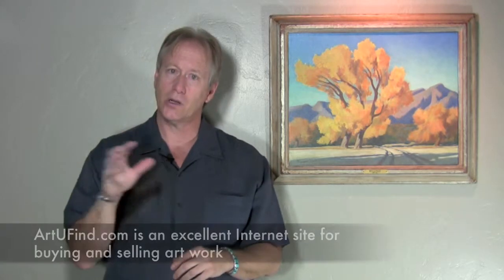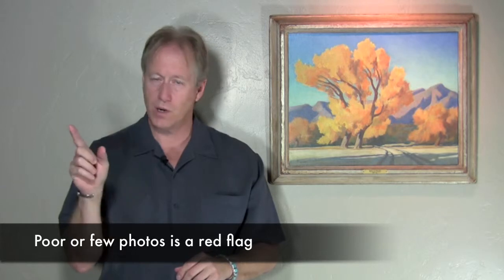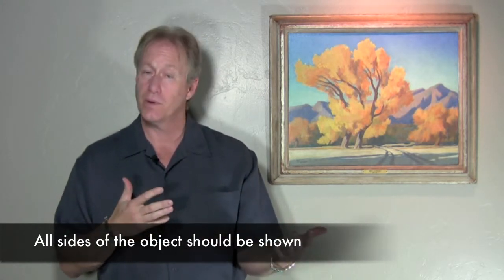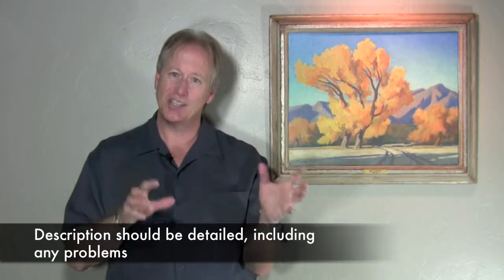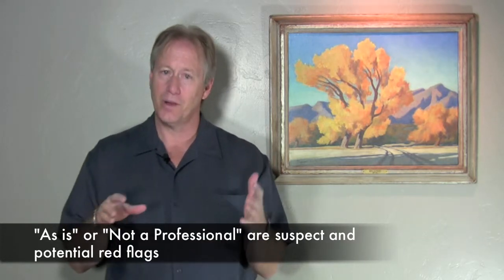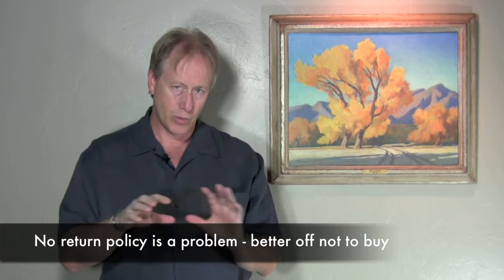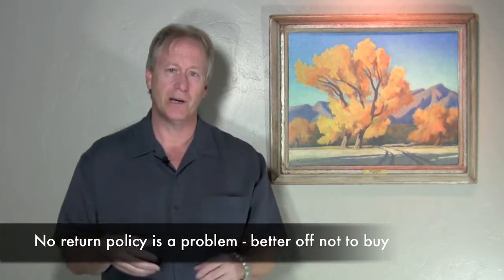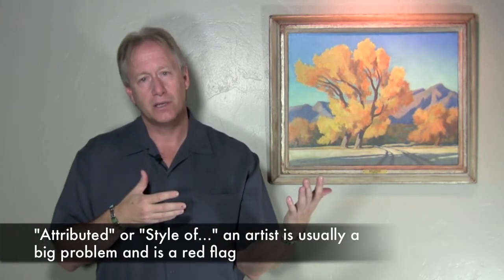Red Flags For Buying Artwork and Antiques on the internet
Buying artwork and antiques on the internet presents problems for those not aware of what to look for.  Dr. Mark Sublette art gallery owner shares his tips on what red flags you need to know  when buying artwork on internet site. Learn the specific wording used by those individuals trying to scam you when they sell artwork

Red flags for buying artwork and antiques on the Internet. I'm going to give you what I always look for, whether somebody's sending me an email of a piece of artwork that they’re trying to sell, or if I'm going to an Internet site that has it for sale. If you can just pick these little key phrases out, it's going to save you an immense amount of money, because over and over again I see these things coming up, and I know they're fakes or frauds, or problematic because they've worded it in that way. Remember, when you're dealing with the Internet, you only have really generally two things: you have a photograph and you have the description. It's often (that) you're not able to talk to the person, especially if it's something like EBay, where you really can't communicate with them. It's great if you can, and there's a site called ArtUFind, where you're actually able to get in contact with that individual, and maybe ask those questions that you just can't get from looking at a description or photo. So here are some of the red flags. If they don't put enough photos up, (then) that’s a problem. They should include the entire piece. If it's, let's say, a Navajo rug, we should see the entire Navajo rug. If parts of the ends are cut off or sides cut off, there's a reason. If they don't show both sides of the object (and this can be a painting too, because you want to see both sides), that's a problem. If they don't put it up after you ask them for it, (then) don't buy it. Objects are generally two sided or three-dimensional; you need to see all sides to make a decision. If it's something like a pot, it may be lopsided. You need to find out. This brings us to description. They should have a fairly good description of the piece. If they say to you, “By the way, I'm not a professional,” “I don't know,” or “You're buying it as is,” (those are) red flags. Generally, people do know when they put it up, and they put “I'm not a professional” really as a legal out. This way, they can say, “I didn't know. I'm not an art dealer,” even though they may have been selling on a EBay for 20 years, and maybe not 20 but 10 years, and you know they knew. But, by putting that it gives them the out that says, “Listen, I said I was unprofessional. It’s buyer beware.” And if they say, “No return policy,” just don't buy. There's an issue there, and even if there isn't an issue there, the one time you do it, it's going to have a problem, and you can't return it. And they can just say, “Hey, I said no return policy. You bought it as is. That's the deal.” With paintings, if it has to do with the word “attribution” and says, (and one I see all the time is) “In the style of Maynard Dixon,” or they say, “It's an unsigned piece attributed to Maynard Dixon.” And then usually they say, “But I’m not a professional.” Don’t buy it, even if it's 50 bucks, you wasted 50 bucks, because it's not a painting that's probably going to be that artist. If it's an attribution, it better have the professional specialists in that field writing something that comes with it says, “This is such and such.” Most people put those things up hoping to score a little money. In fact, when it comes to paintings, they get an old painting – it's obviously old and it may look like the style of something – and they just say, “We believe this is such and such, but we're not professionals.” So, if you can take away from this lecture on buying off the internet the red flags, remember, if they don't give you enough description, if they don't give you enough photographs, they’re probably trying to limit what you can see, and hope that you'll bid on it anyway. These were tips on red flags for buying artwork on the internet.